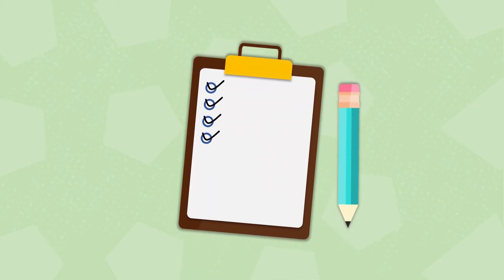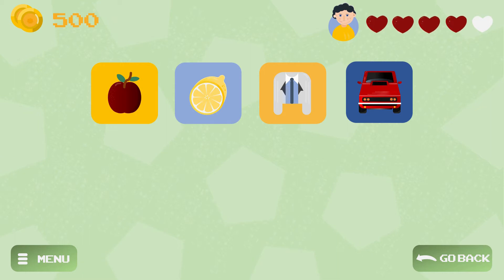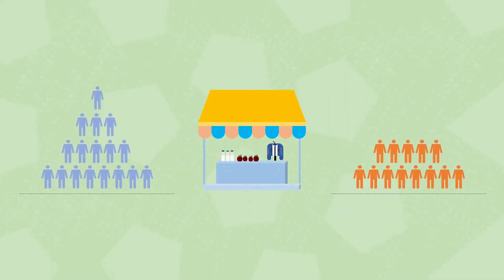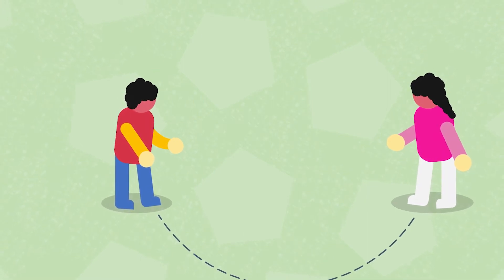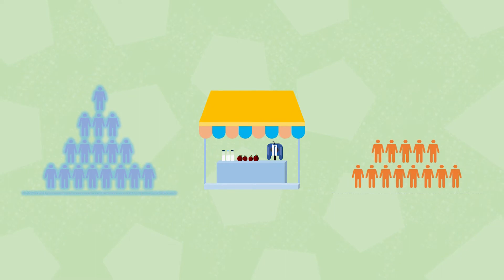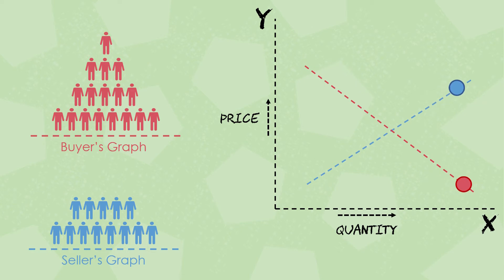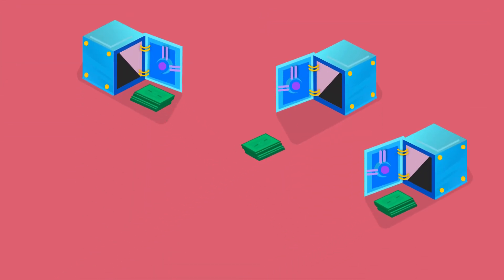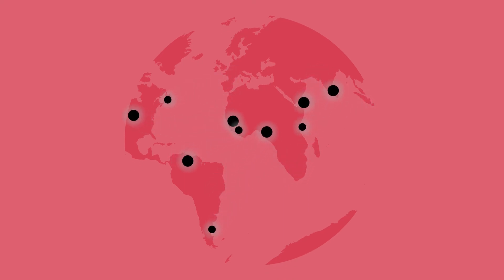Economics: Study of Choices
The Study of Economics

Economics is the study of making choices under the conditions of scarcity and incentives.